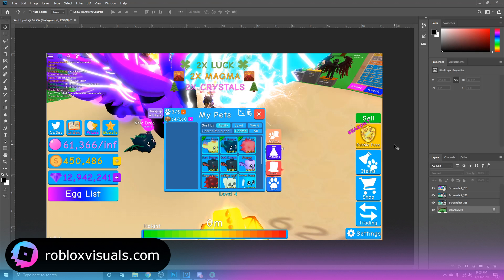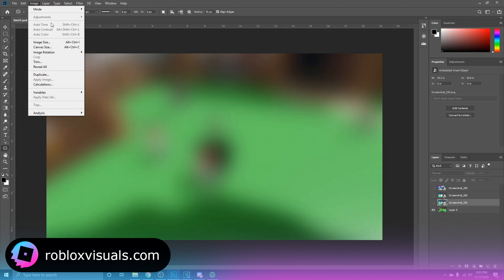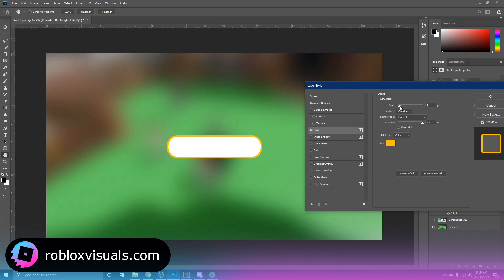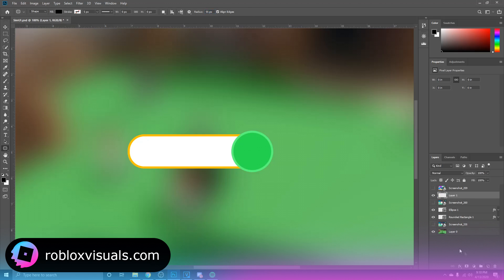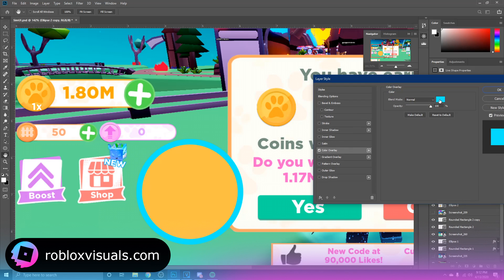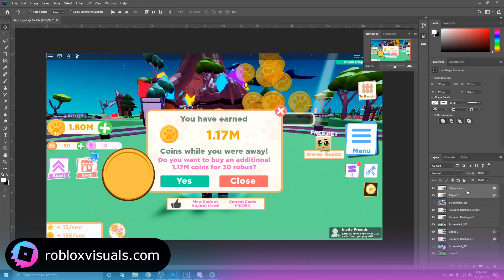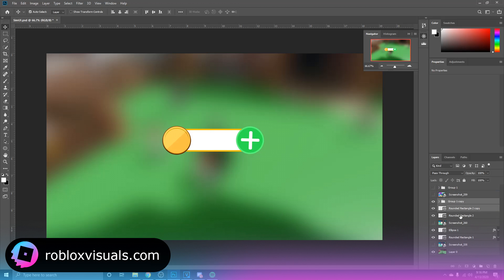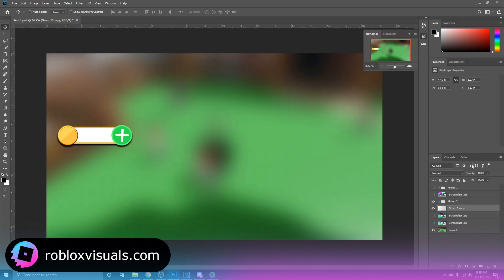How To Make ROBLOX SIMULATOR UI Tutorial | Roblox Visuals Tutorial